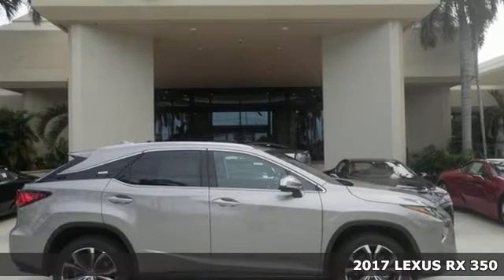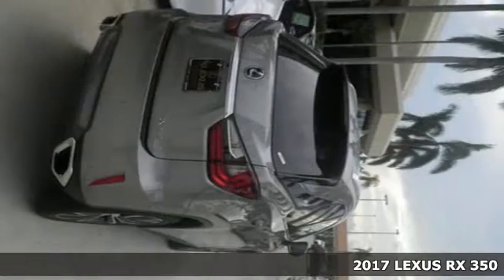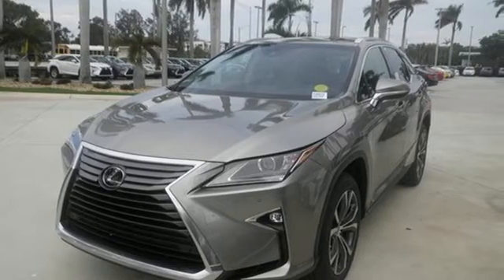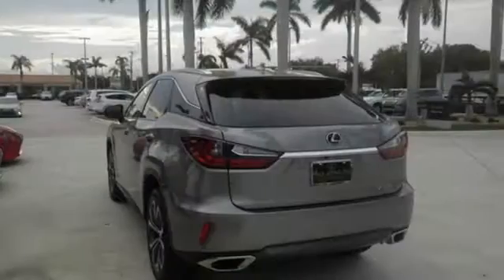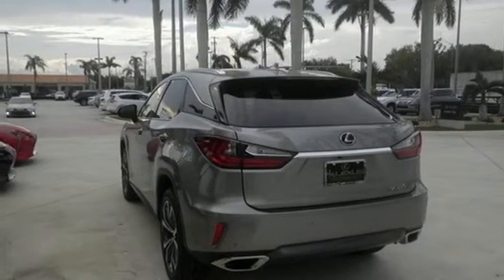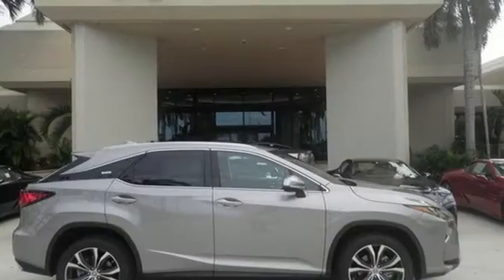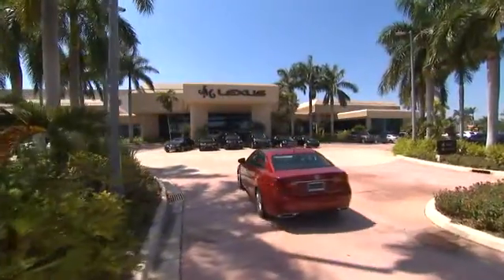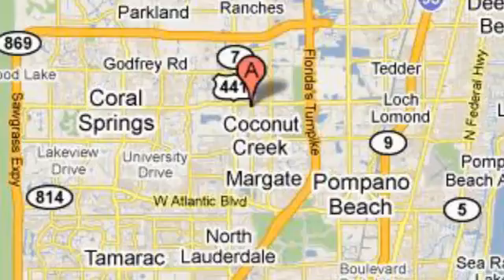New 2017 LEXUS RX 350 Margate FL Fort Lauderdale, FL #706572 - SOLD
Year: 2017
Make: LEXUS
Model: RX 350
Engine: 3.5L V6
Transmission: Automatic 8-Speed
Color: Atomic Silver
Interior: Black leather with Espresso Walnut trim
Stock #: 706572
VIN: 2T2ZZMCA2HC080925
You are currently viewing a new 2017 LEXUS RX 350 with JM Lexus The #1 Volume Lexus Dealer In The World For A Quarter Century! Thank you for your interest. We look forward to working with you. Stock #: 706572 Exterior: Atomic Silver Interior: Black leather with Espresso Walnut trim Trim: JM Lexus 5350 West Sample Rd Margate FL 33073

Address:
5350 W Sample Rd